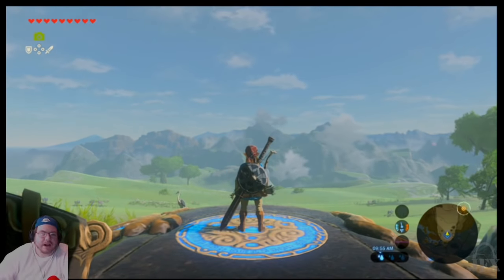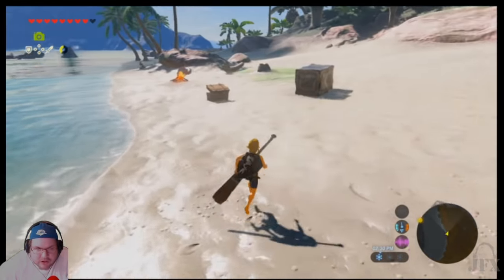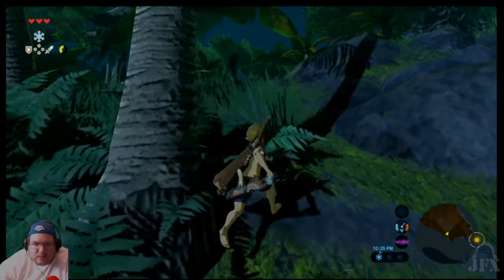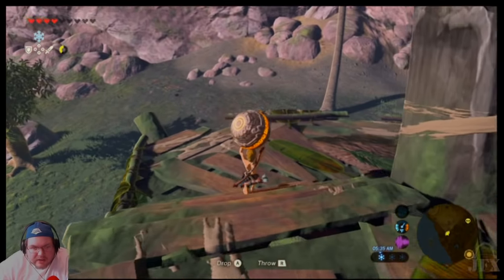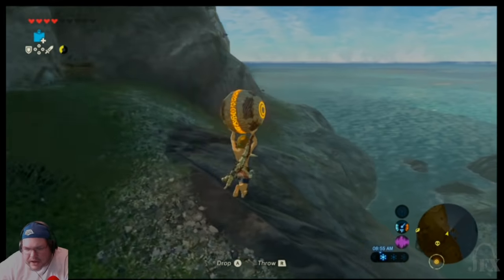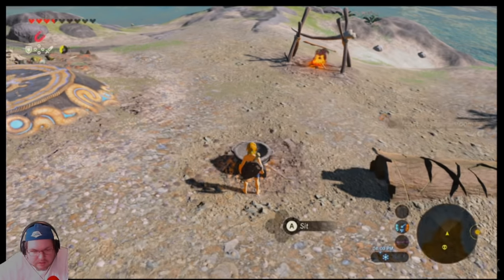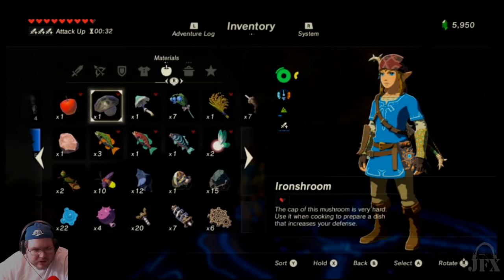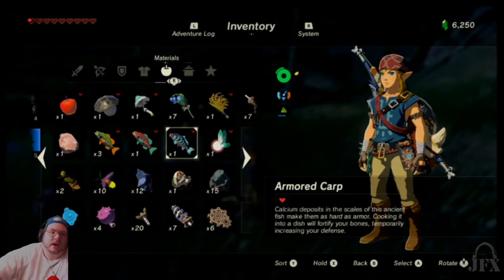Eventide Island Quest and Shrine + Hinox fight (Zelda BotW on Switch)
One of the best quests in BotW is the shrine quest on Eventide Island. You have ALL of your gear stripped away from you and you must complete a fairly complex task in order to access the shrine and get your gear back! During the quest, a Hinox is encountered.

The JFX Podcast is now on Podbean, Google Play, and iTunes!
Remember to 'like,' 'comment,' and 'share!'

If you wish to contact Jeff, or be a guest on the podcast, please drop a line!